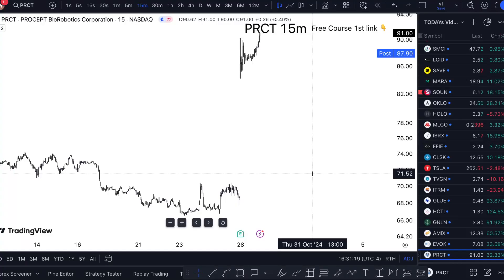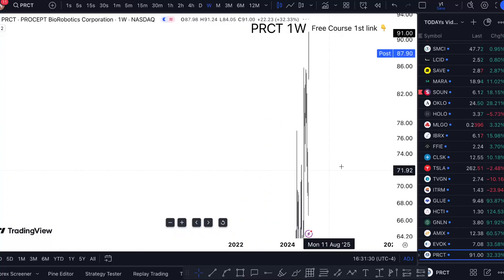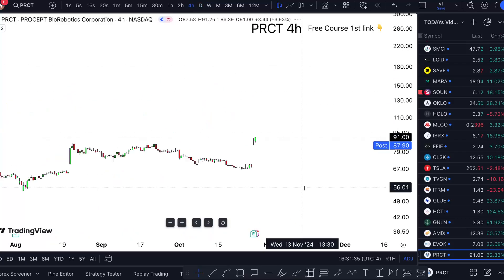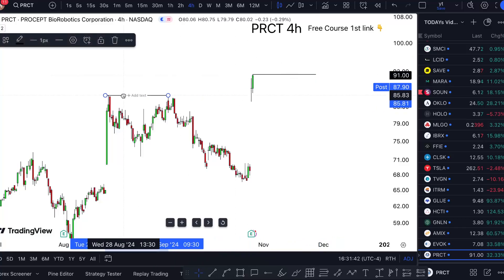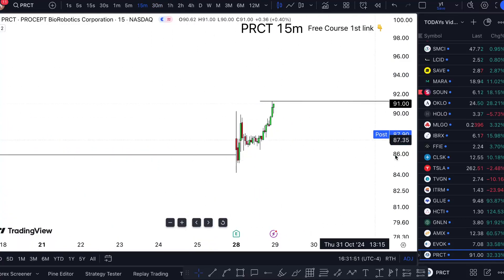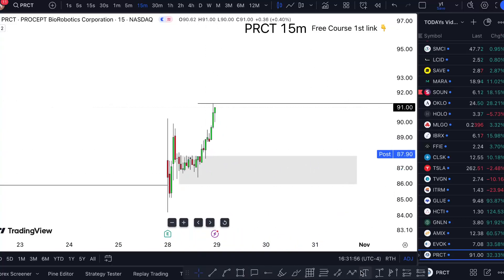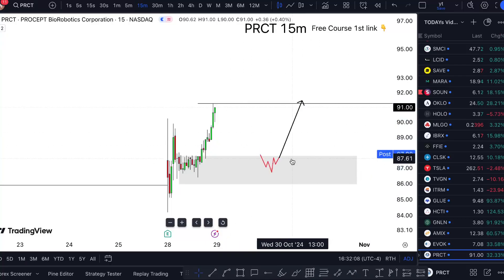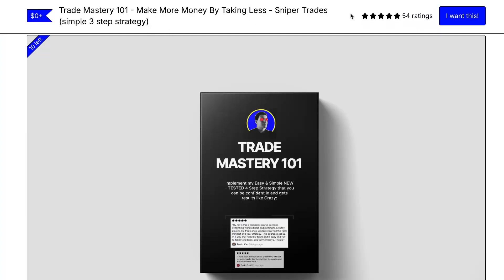PRCT Stock TUESDAY TARGETS (upcoming week alert) PRCT stock email marketing software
Also, you will need a charting platform, I recommend Tradingview (The fastest way to follow markets, free) (this is an affiliate link, but it is the only way to get you a $15 off, +2 months, yearly discount if interested)